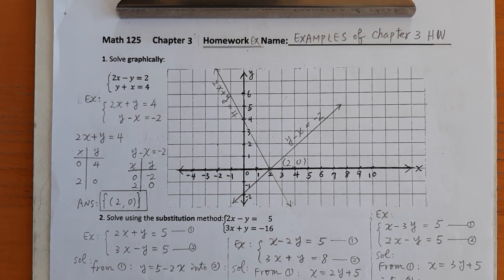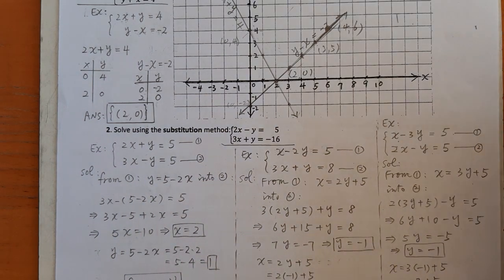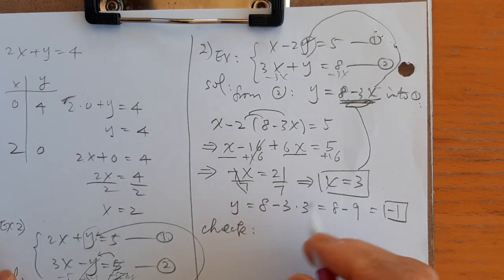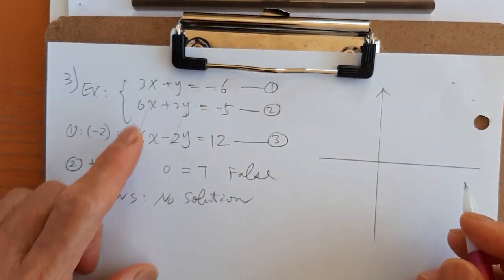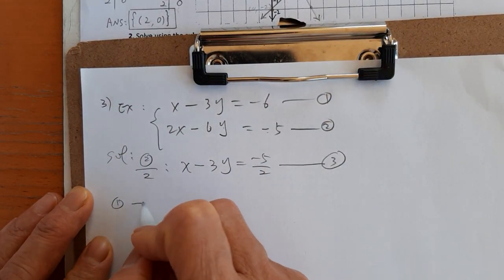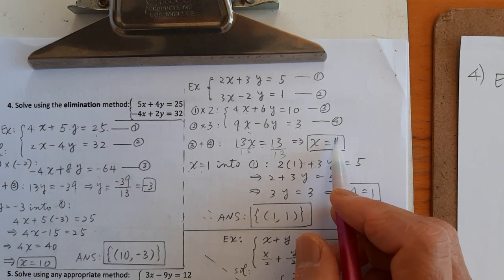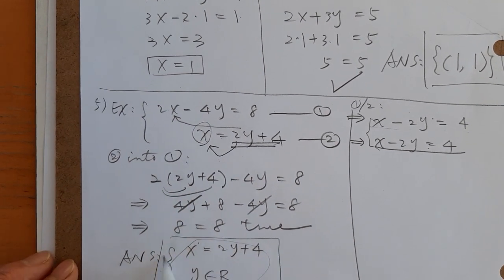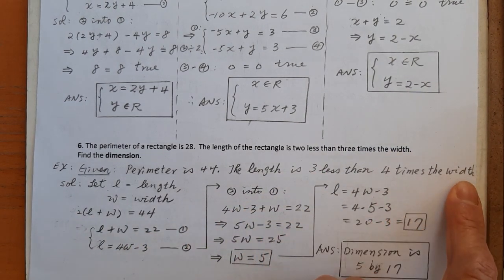Intermediate Algebra - Chapter 3 Homework Examples Part 1